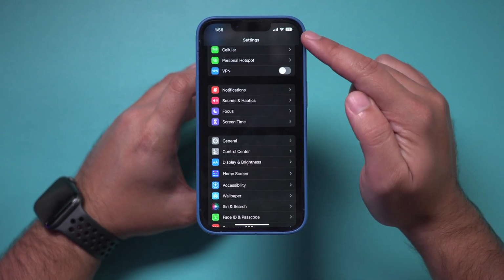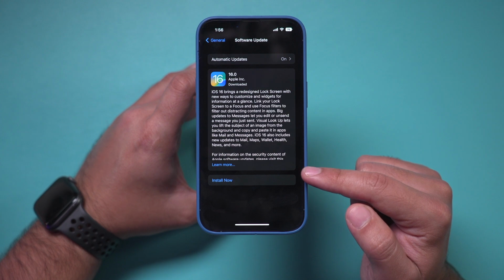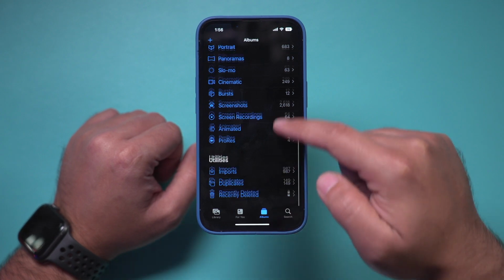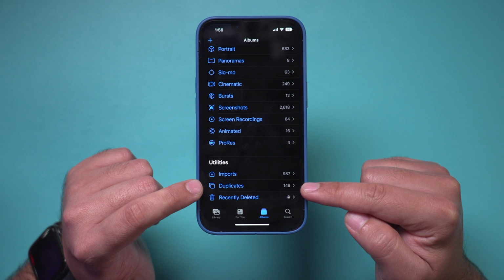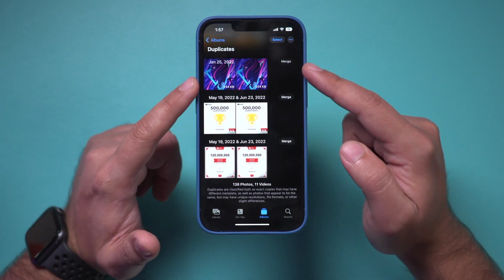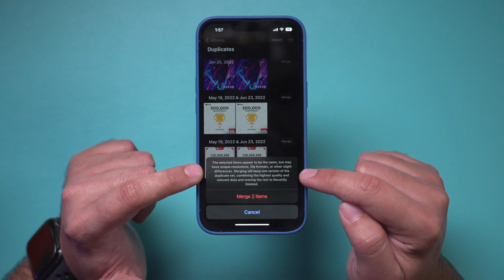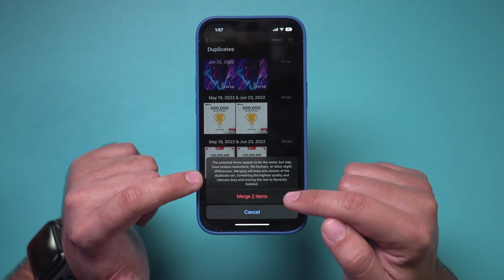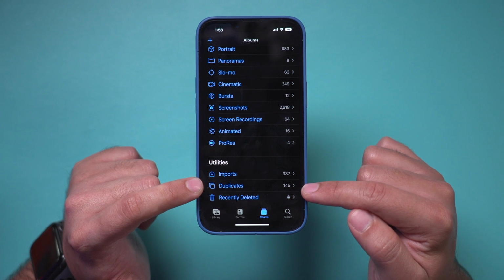How to Remove Duplicate Photos on iPhone - New iOS 16 update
Removing duplicate photos and duplicate videos just got much easier with iOS 16.  The new iOS has a section under utilities to identify and remove duplicate photos or videos easily.

Simply open the photos app and navigate to the albums icon.
Scroll all the way down and find duplicate photos under utilities.
You can merge any duplicate photos or videos here.

This will save the best resolution of the two photos or videos, saving you a lot of space on your iPhone.